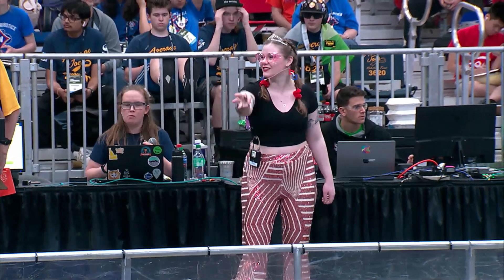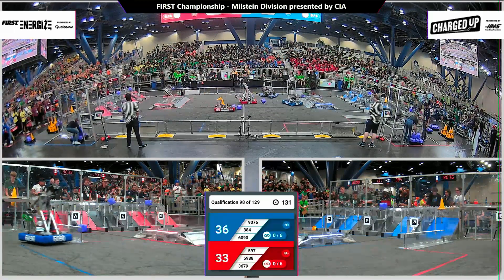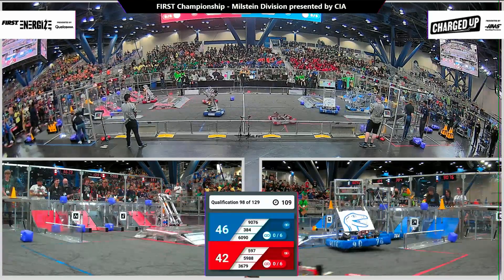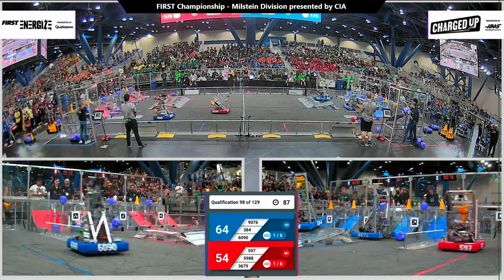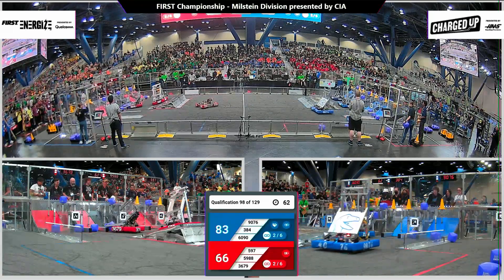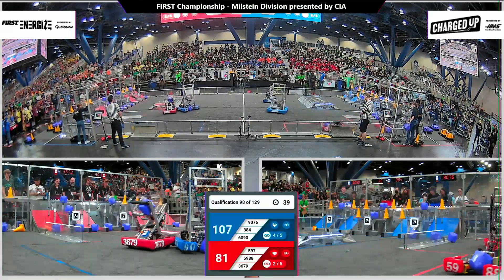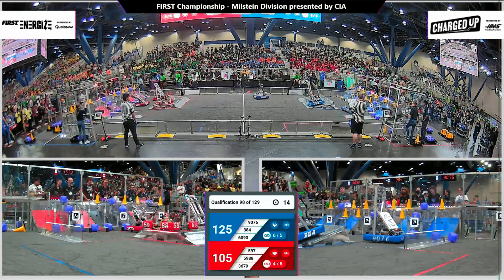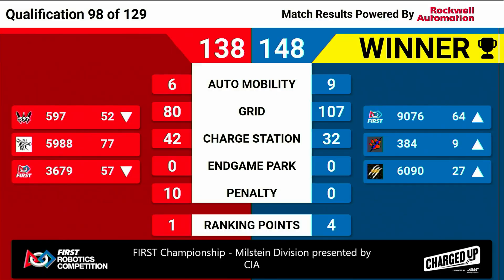Qualification 98 - 2023 FIRST Championship - Milstein Division presented by CIA